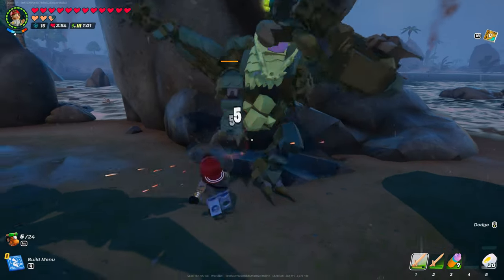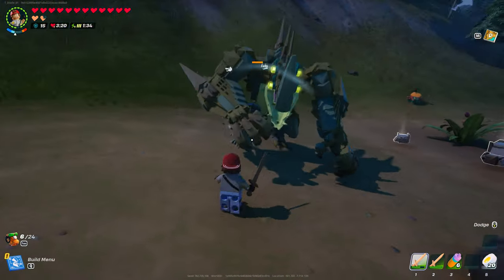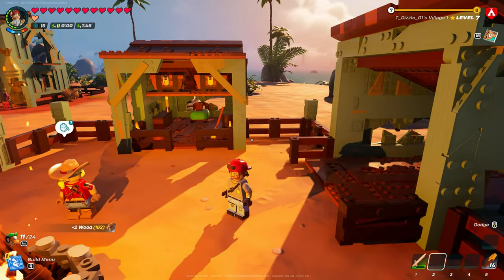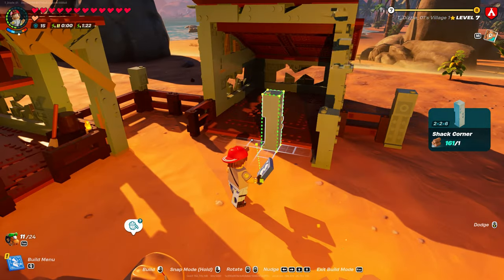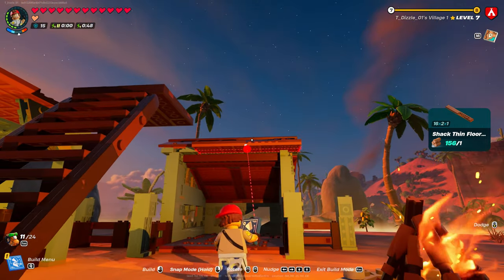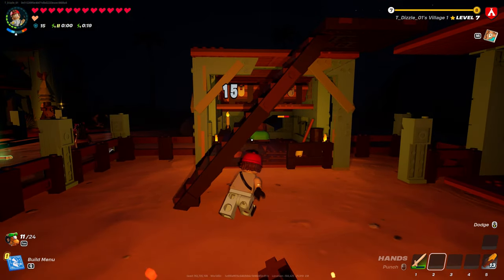LEGO Fortnite: Fresh Start - 06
Finally gave this Starter Shack build some TLC.  Another new structure to add to the list.

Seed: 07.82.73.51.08